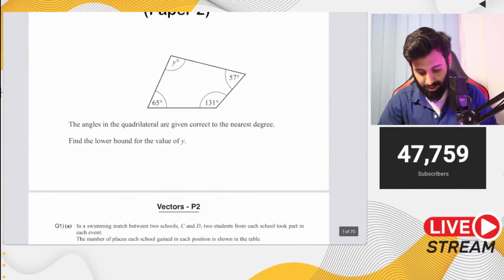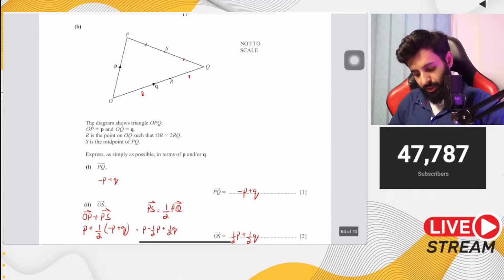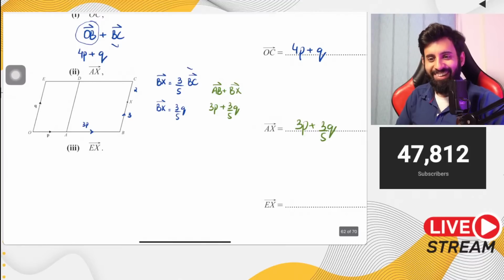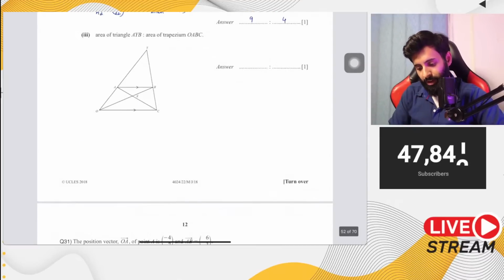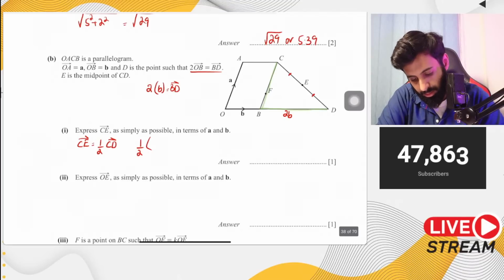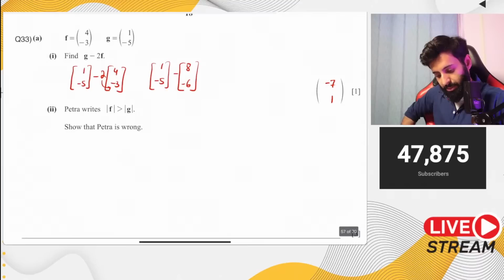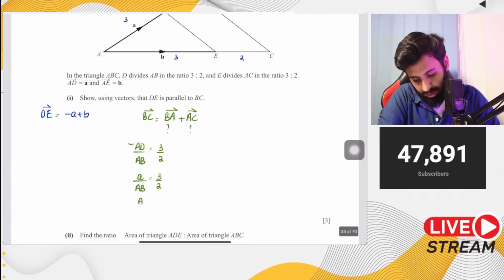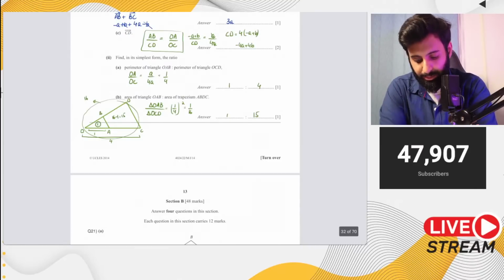O level Math - VECTORS (PAPER 2)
In this video, we learn the concepts of Coordinate Geometry and Graphs of Inequalities

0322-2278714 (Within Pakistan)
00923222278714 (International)